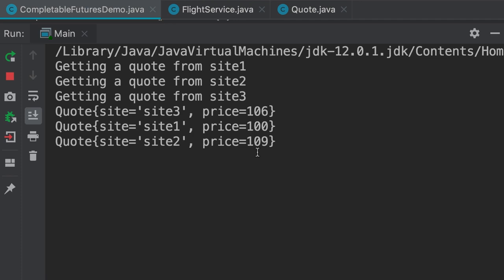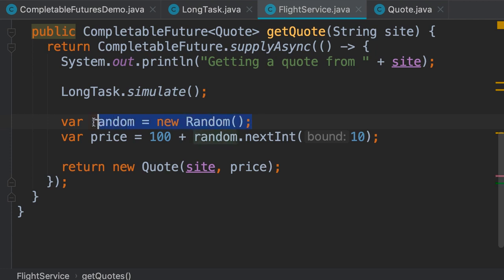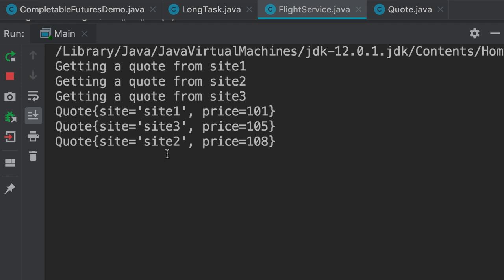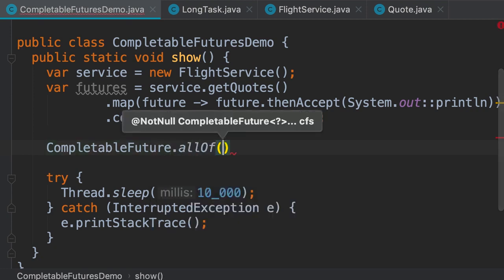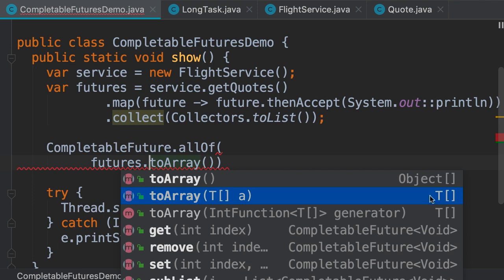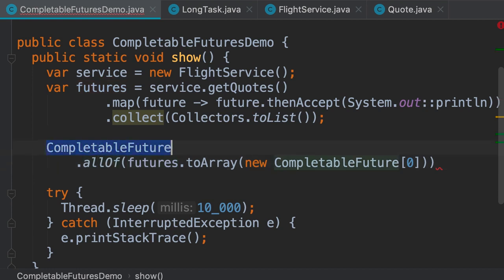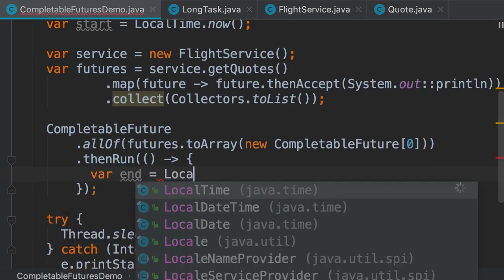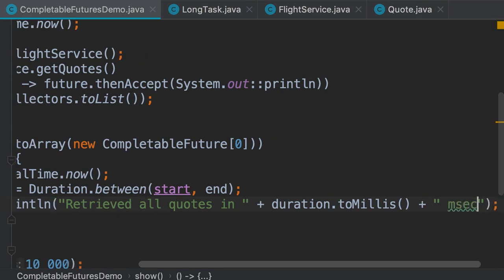110 Solution Random Delays